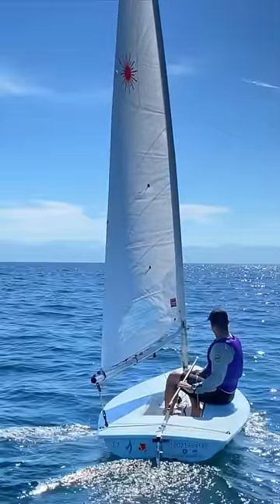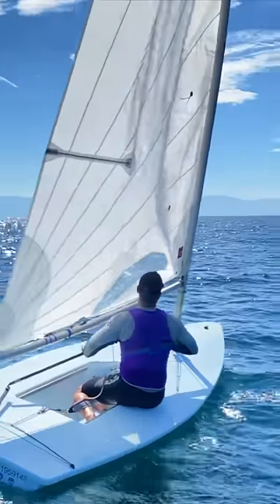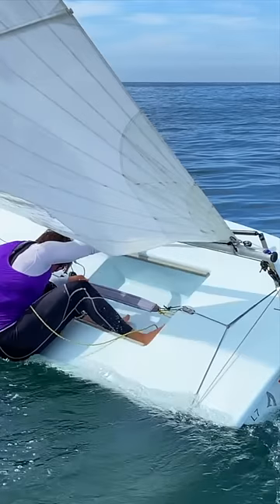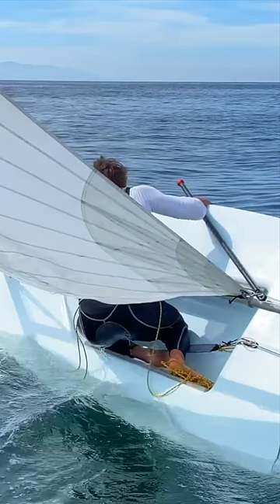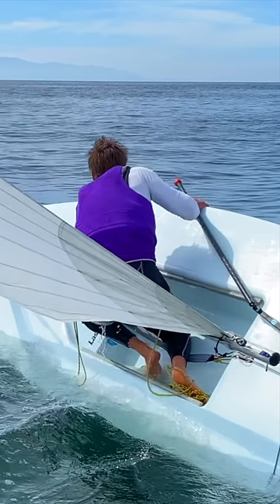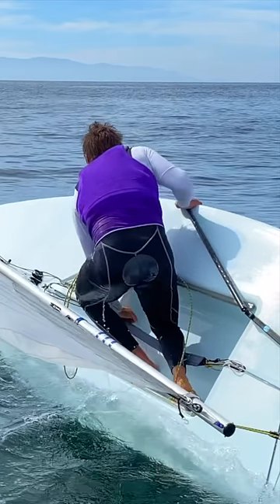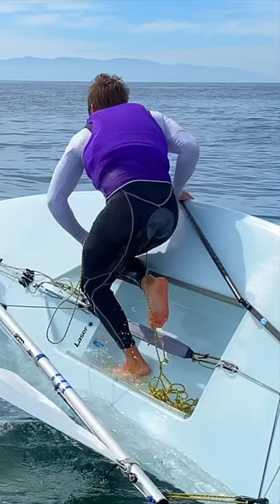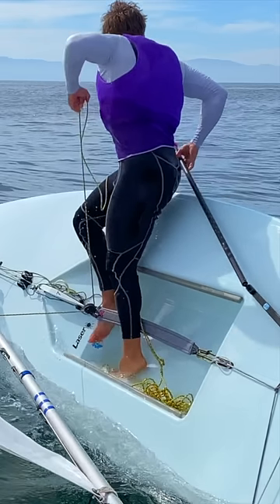🏁Nice and Easy Wins the Race!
Sign up for the International Sailing Academy e-learning subscription and take your laser sailing game to the next level

International Sailing Academy provides the world-class:
- Laser Sailing Clinics
- Laser Sailing Tips
- Laser Sailing Downwind Coaching
- Laser Sailing Clinics
- Laser Sailing Online Courses